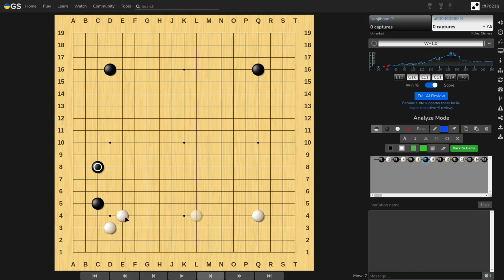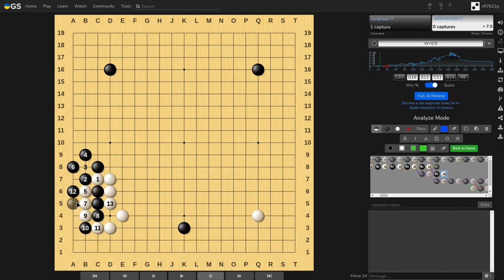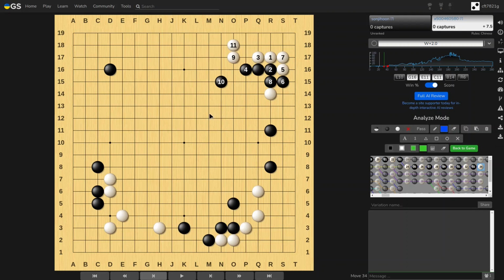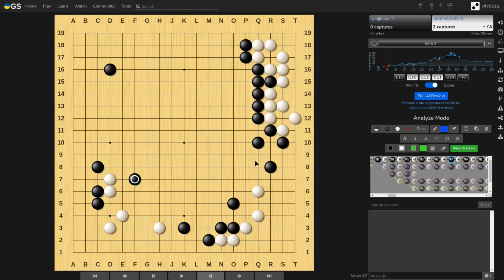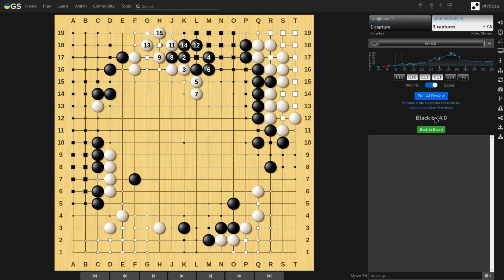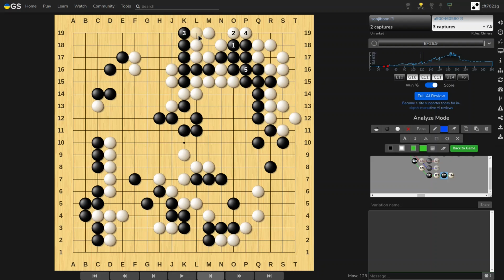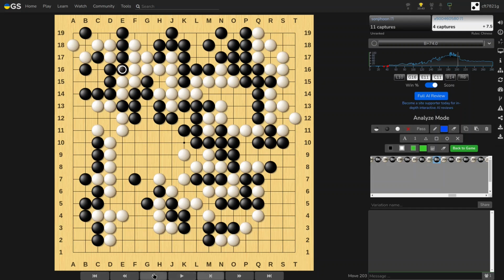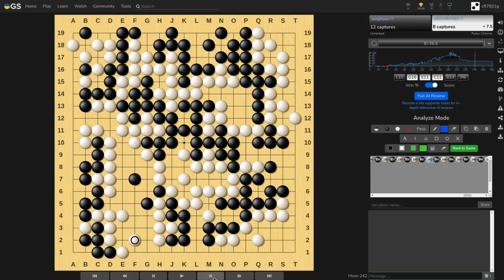I managed to beat FOX 1 Dan after 3 years of studying Go